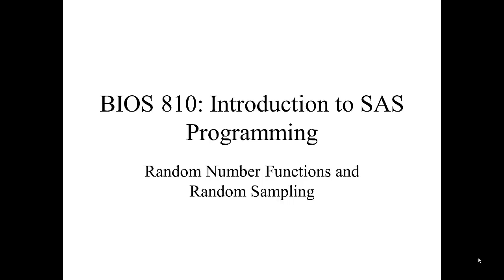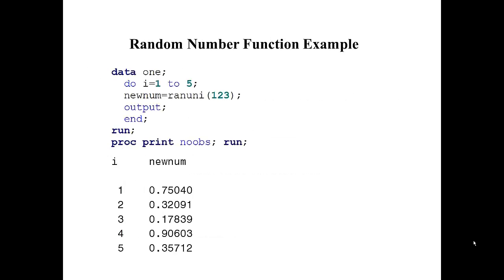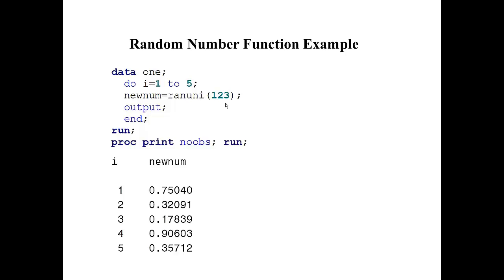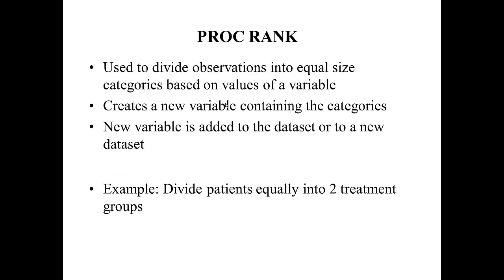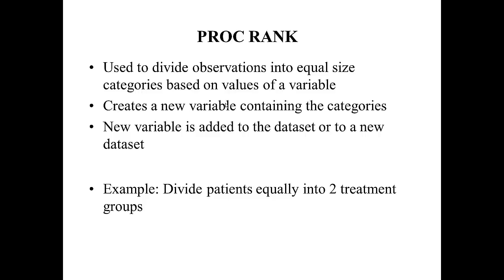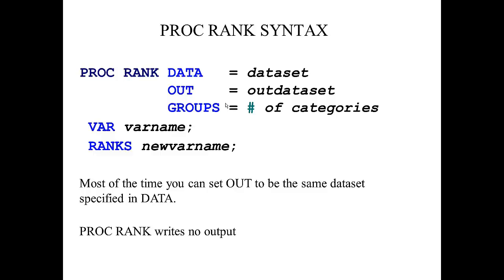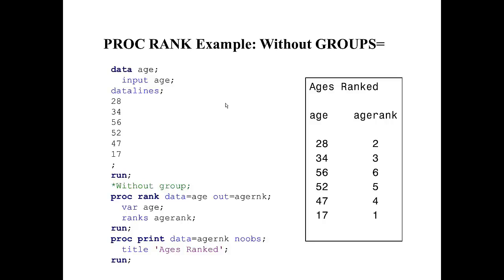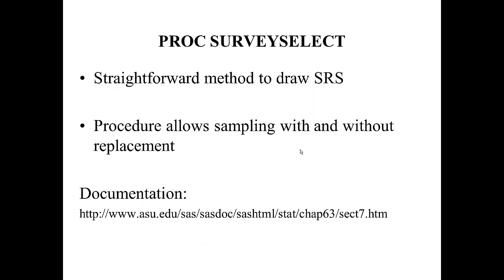Random Number Functions and SRS